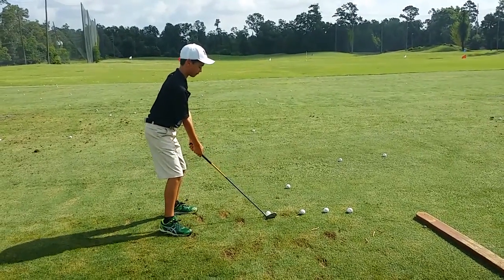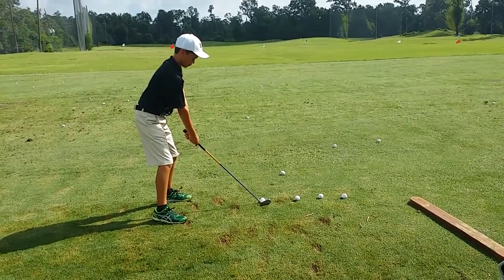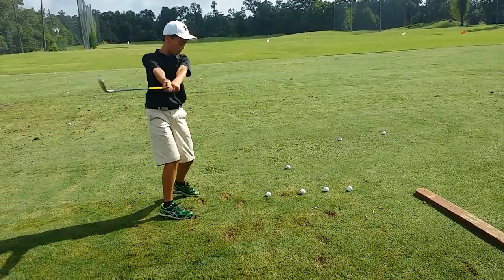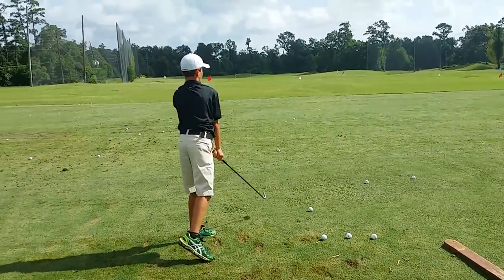Walker ru/swing camp day 4 (6/19/14)(1)